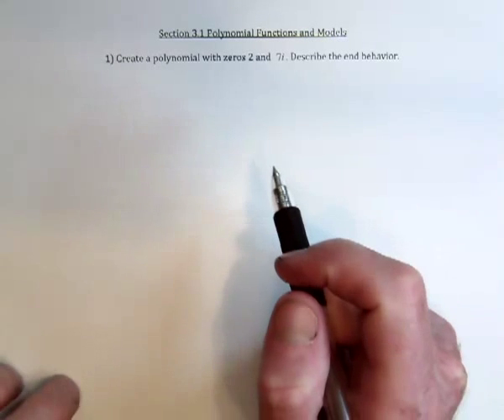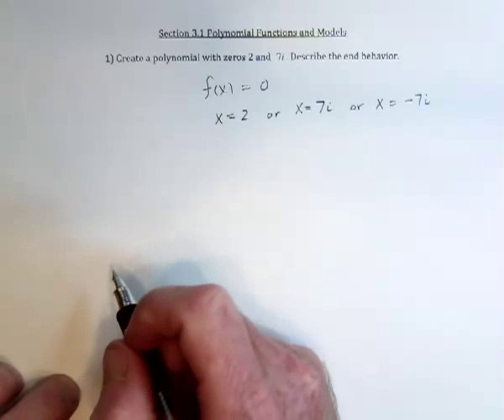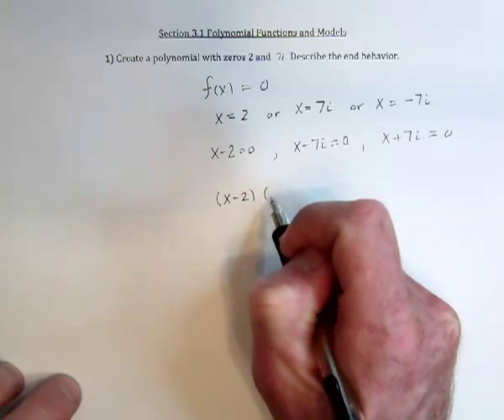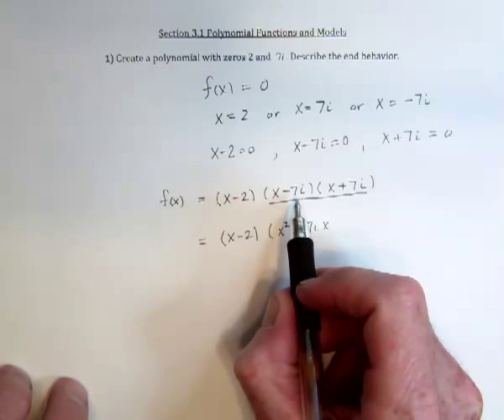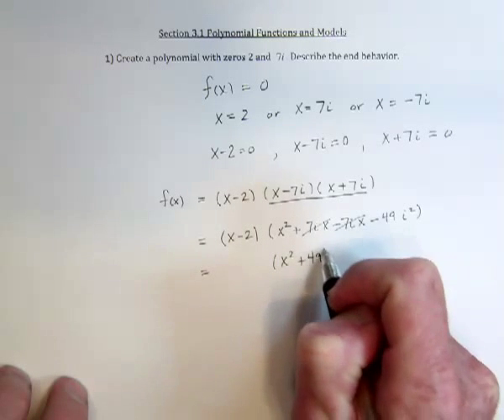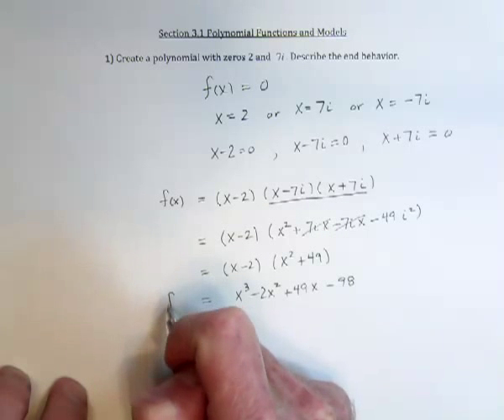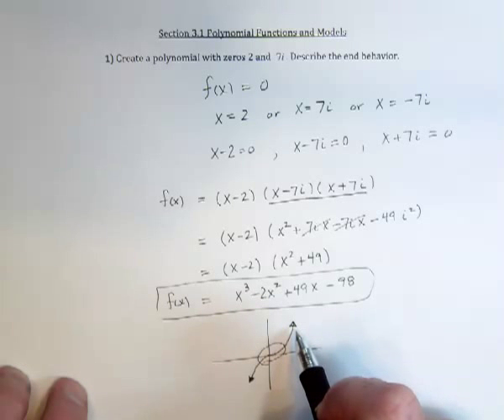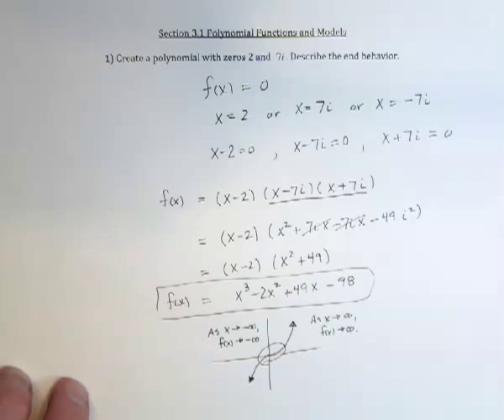36 Polynomial Functions and Models 1